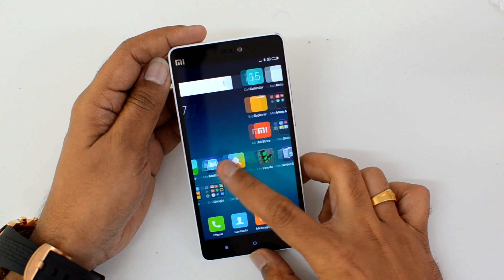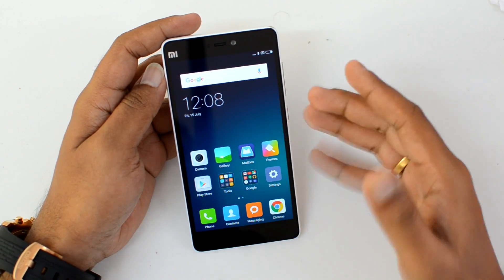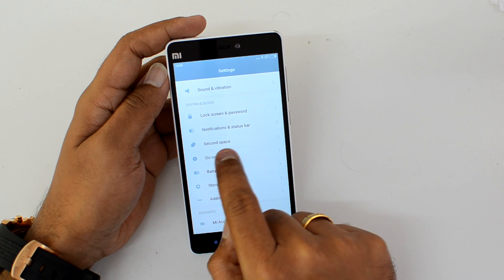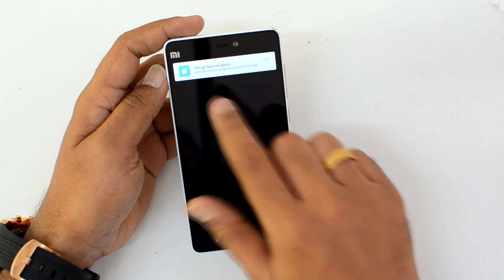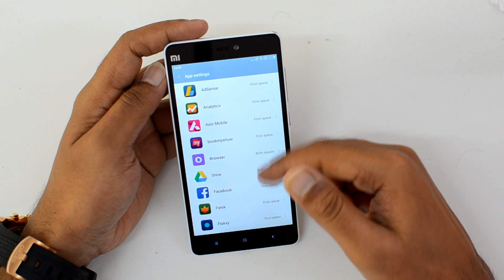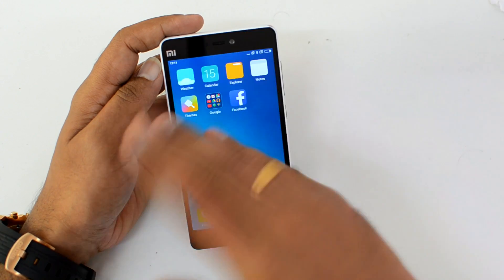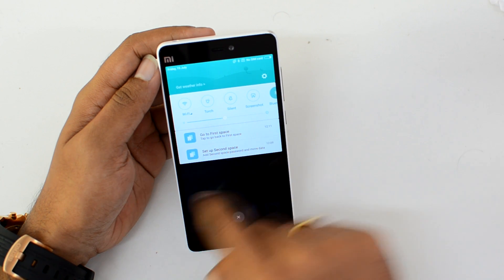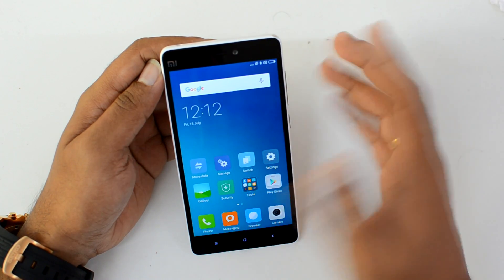Second Space on MIUI8- How to Use it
Second Space is a new feature in MIUI 8 where you can create a completely new space on your Xiaomi smartphone and separate it from the main space. Here is how to create second space and use it.